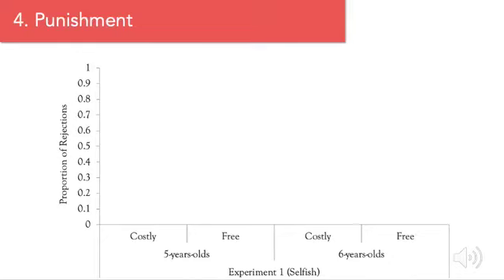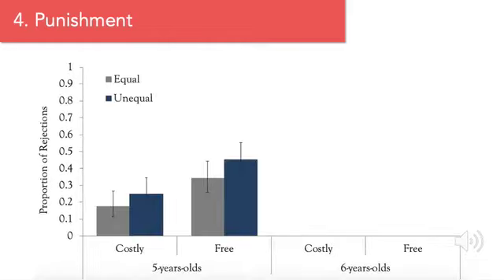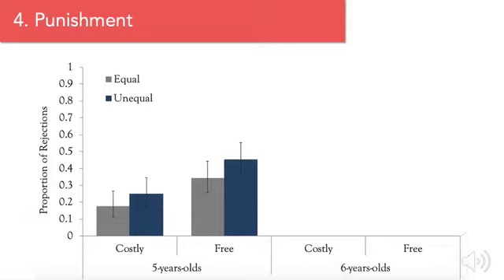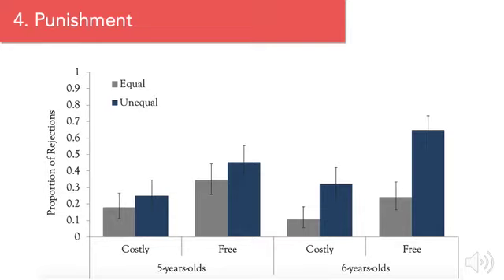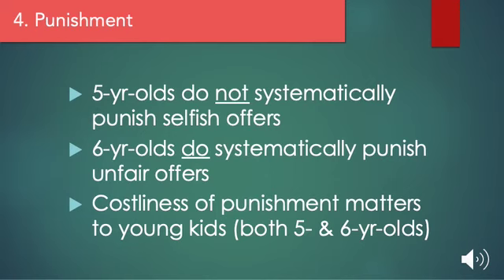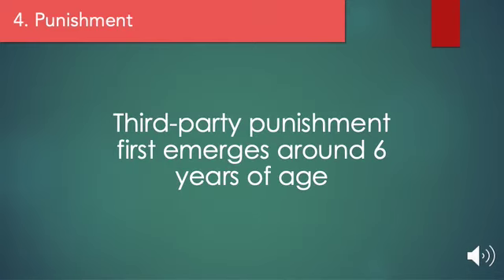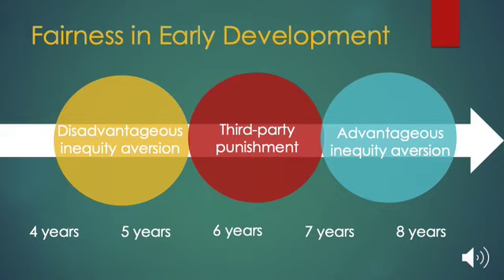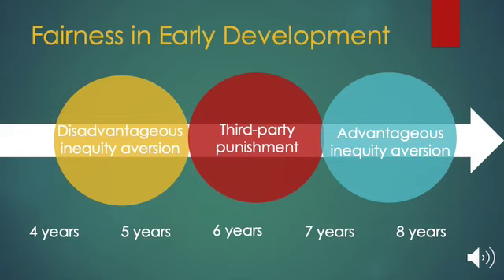PSYCH 3135 Lecture 9 - Part 8